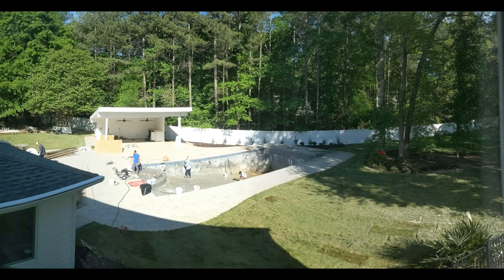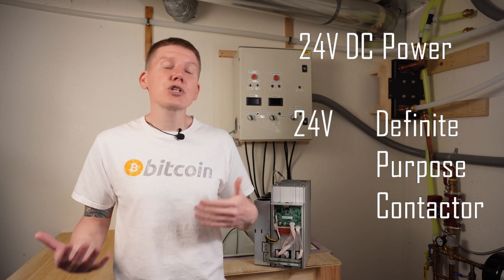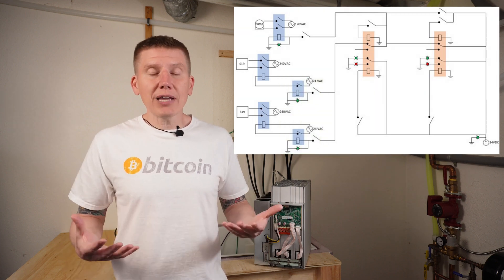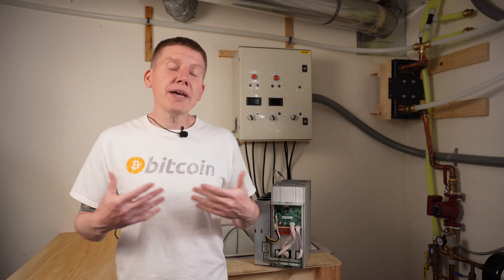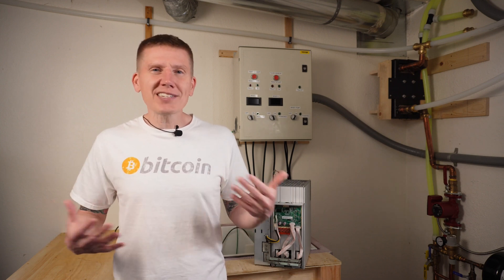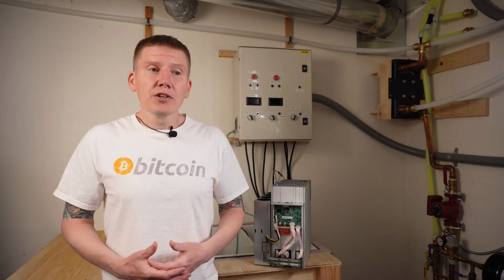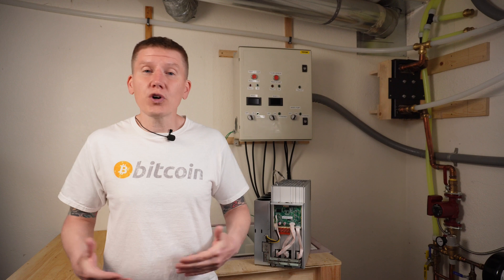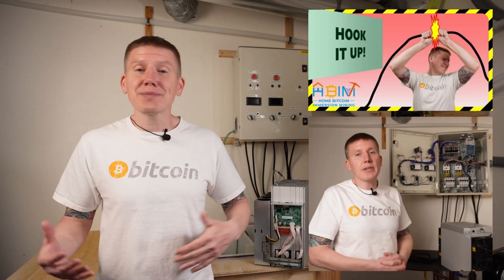EP19: FAILURE! What happened to my BITCOIN mining setup?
In this episode, I catch you up to the current state of my Home Bitcoin Immersion Mining Build.  What went right…and what went wrong.  This is all leading up to heating my house with bitcoin mining!

Chapters:
00:00 Intro
01:24 1st Failure: the control system
03:20 2nd Failure: my dry cooler
04:49 3rd Failure: my mining tank
07:00 My many successes!
09:22 Outtro

Immersion Cooling Technology Talk (where I learn as much as I can)